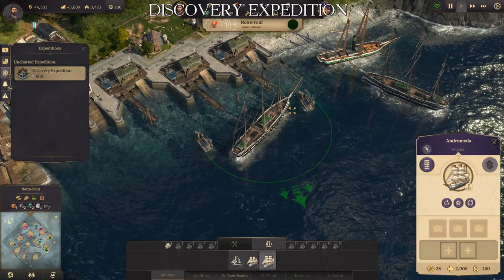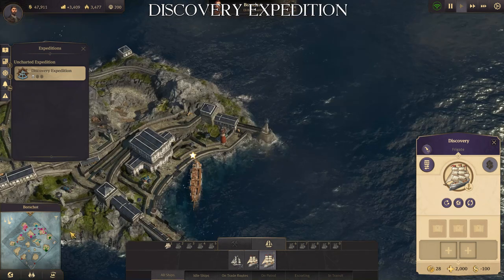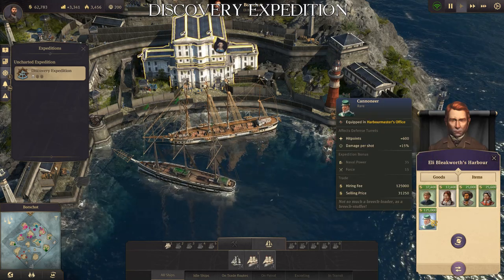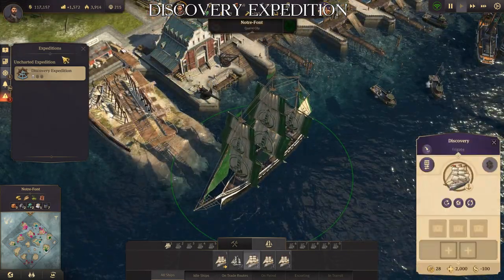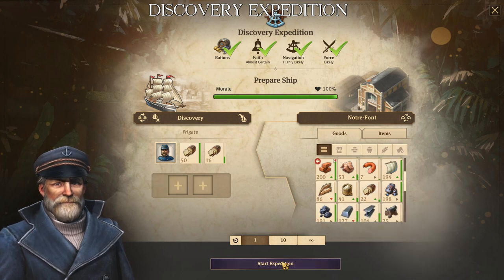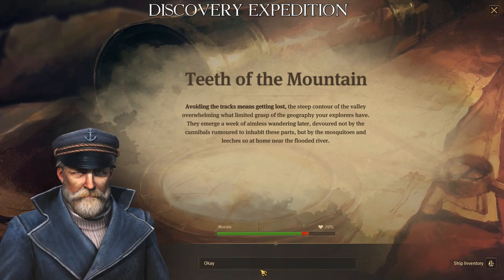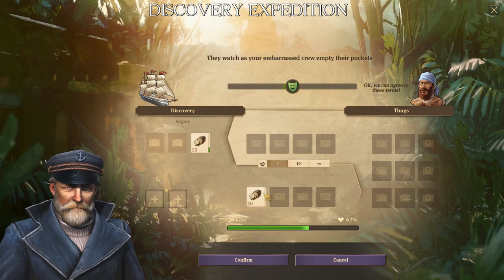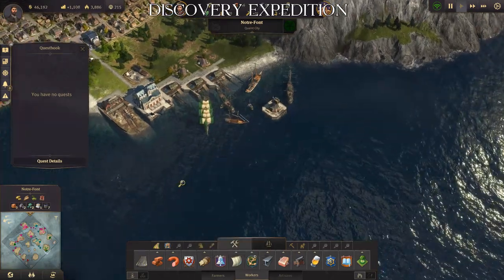Anno 1800 Discovery Expedition howto - Unlock The New World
The first expedition is quite simple: Discovery Expedition Check this guide how to manage and acquiring items like: morale, naval power, faith, rations and force. Unlock the new world with this first expedition in Anno 1800